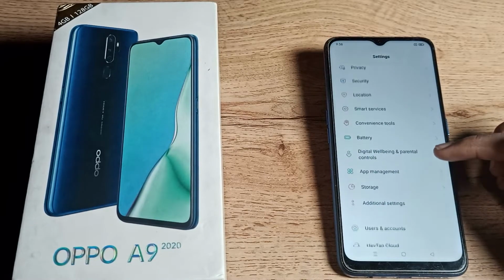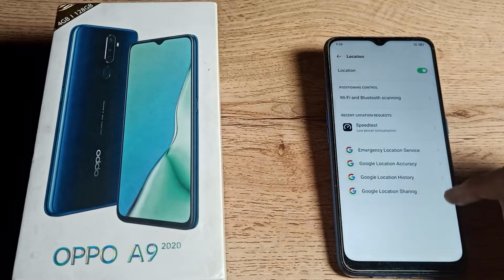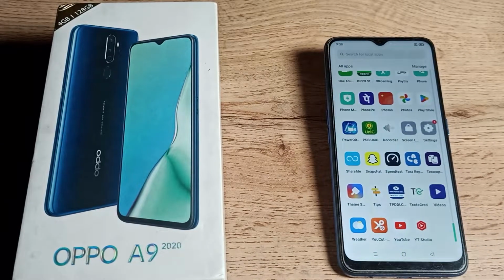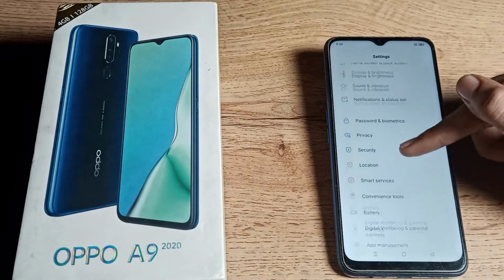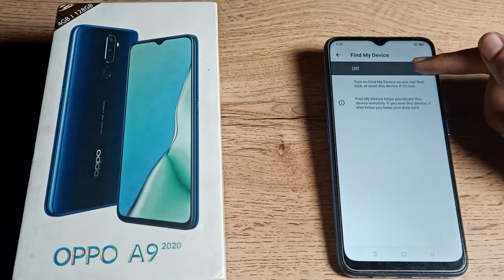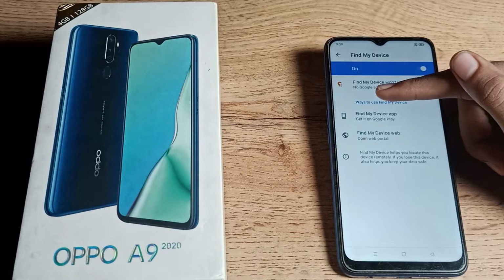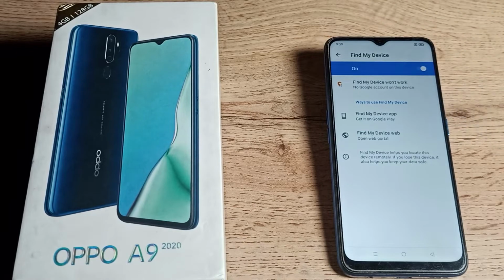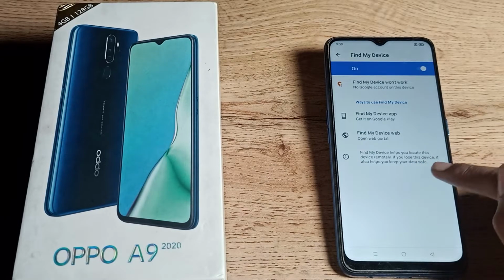Find My Device oppo A9 phone, how to enable find my device